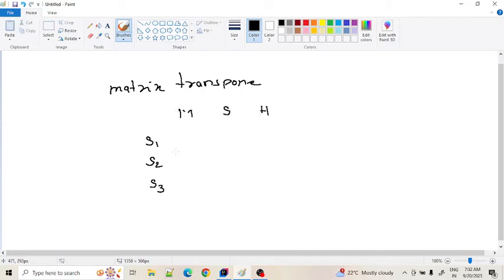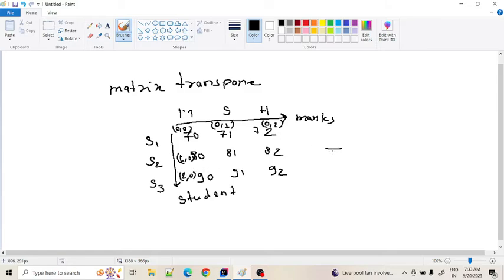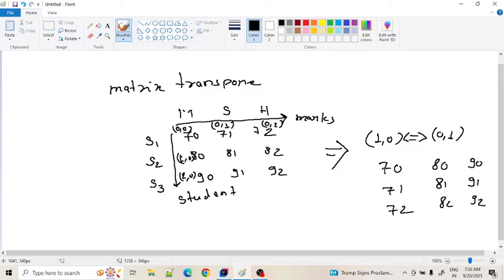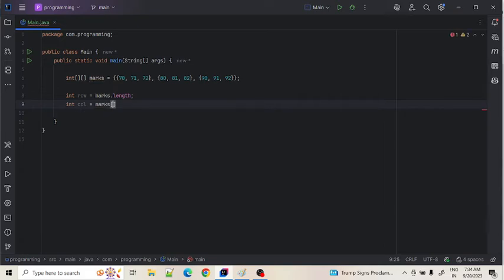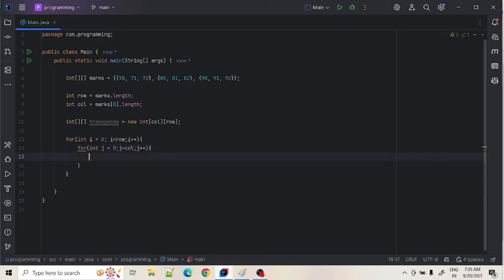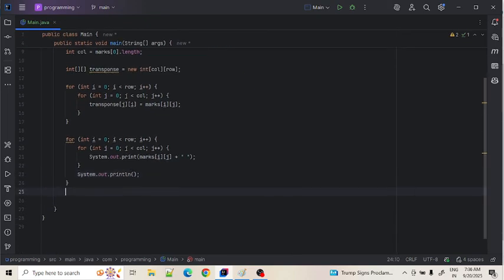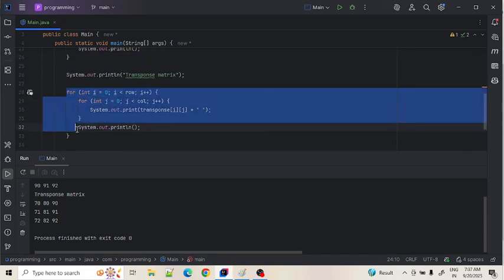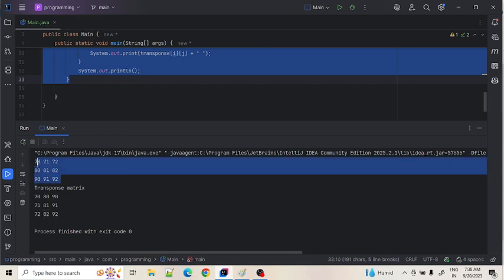How to transpose a matrix in java | Beginner tutorial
transpose in matrix
Matrix transpose in java
Java tutorials
Java
Java 8
Spring Boot
Micro services